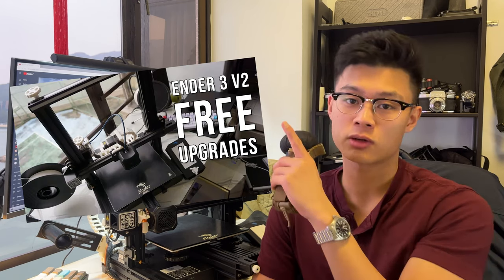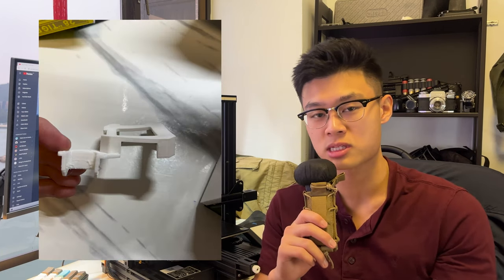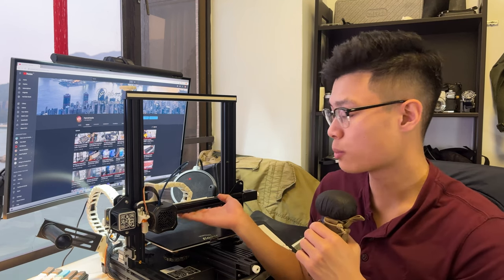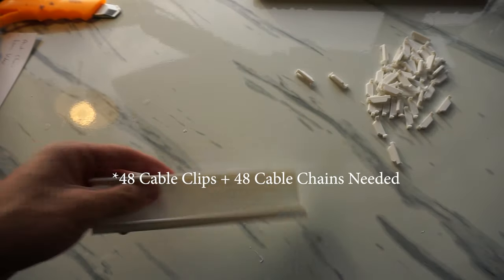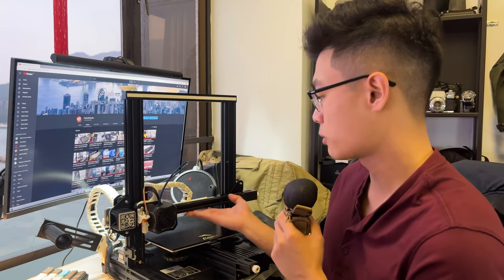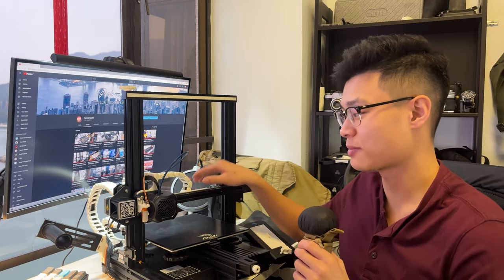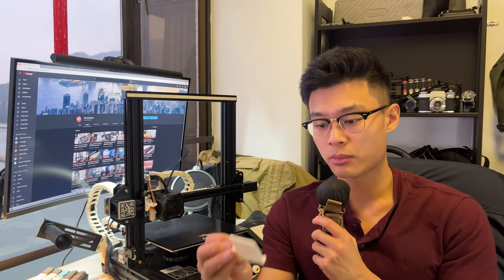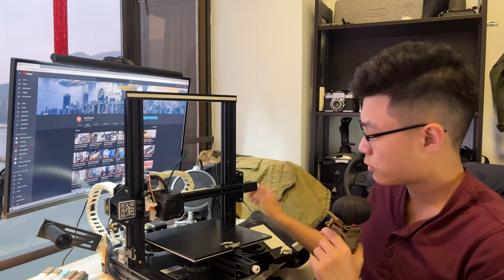Ender 3 V2 Drag Chain Build (All Axis)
Thought about building a drag chain for the Ender 3 V2?

The design of this drag chain is credited to the original designers listed in the remix section of my Thingiverse links. I have just assembled it under one link for convenience.